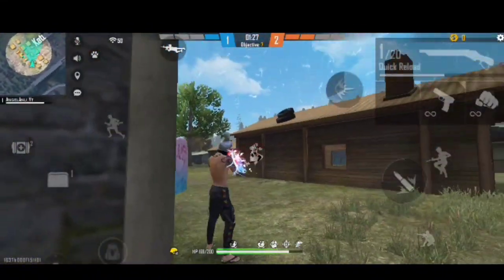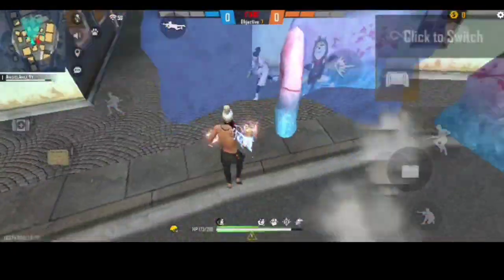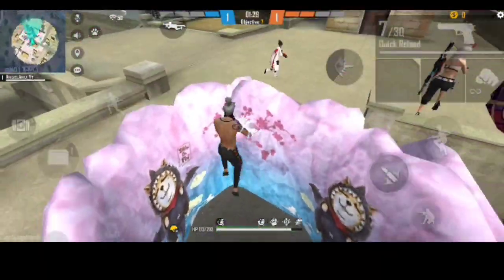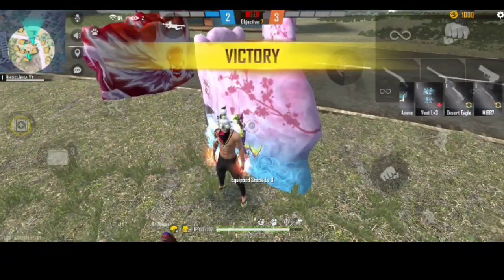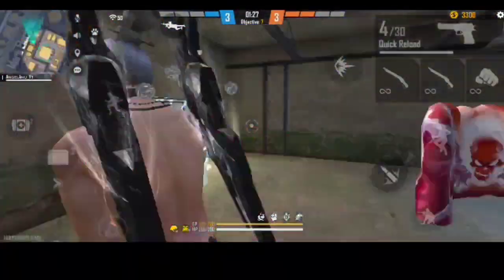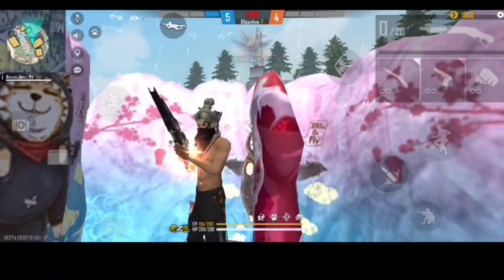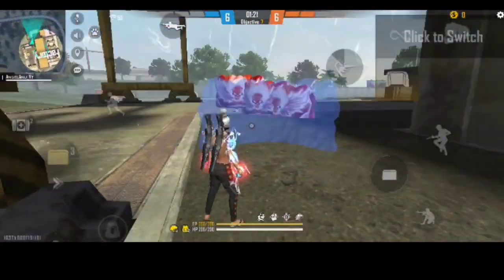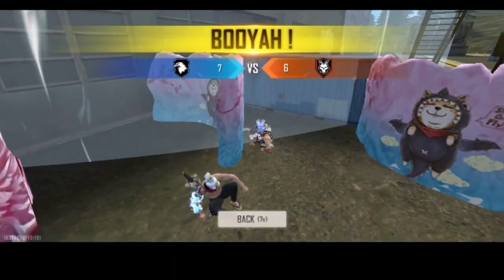1 vs 2 One Tap Challenge | Custom Challenges | Free Fire Gameplay in Telugu girl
Description:
1 vs 2 One Tap Challenge, Free Fire Gameplay in Telugu with Angel Anu.

❤️Welcome to Angel Anu Gaming Channel (Garena Free Fire).

My Name: Anu
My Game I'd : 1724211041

next video See you again ,bye